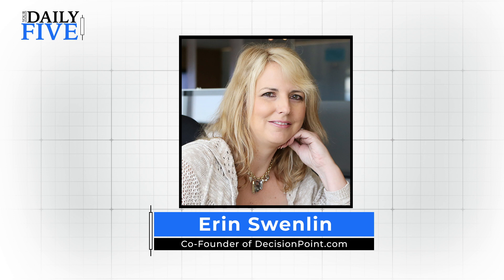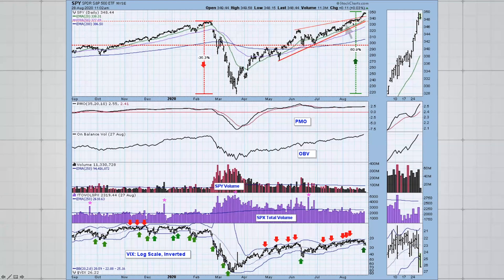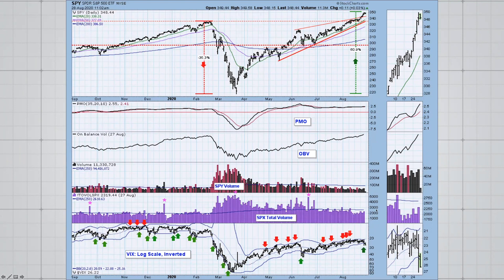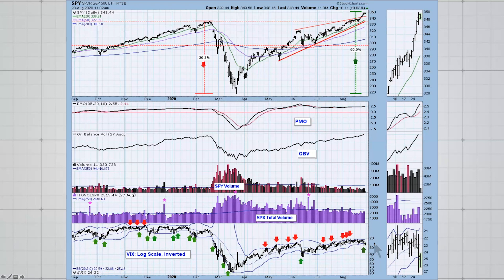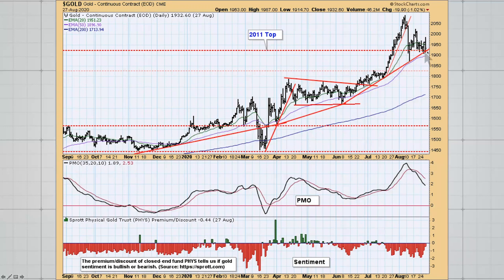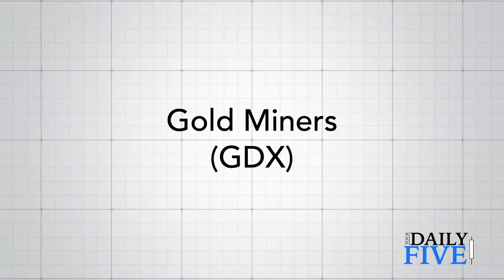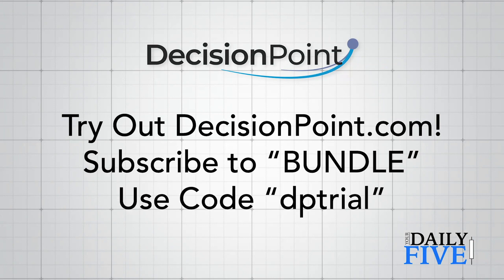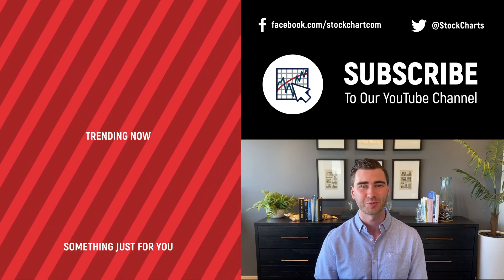Gold Is Ready To Sparkle | Erin Swenlin | Your Daily Five (08.28.20)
VIX readings are going higher and that is concerting for Erin.  She uses an inverted VIX (_$VIX) which shows oversold on bottom and overbought on top.  In better news, GOLD is rising above its trend line and GDX is reflecting that.  She finishes with her "Diamond Of The Week" which is in the communications sector.

SPY 1:01
Swenlin Trading Oscillators 3:55
GOLD 5:14
GDX 6:03
NetEase.com 9:23

Erin is hosting DecisionPoint's NEW Live Trading Room on Mondays from 12-1pm Eastern.